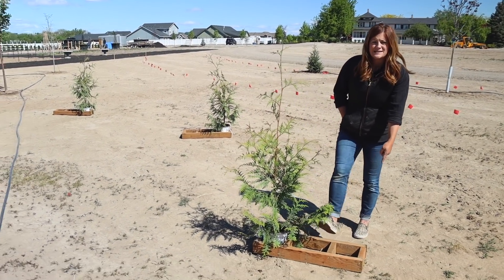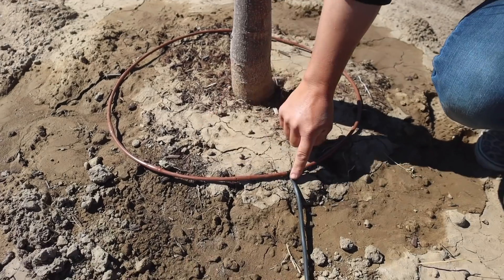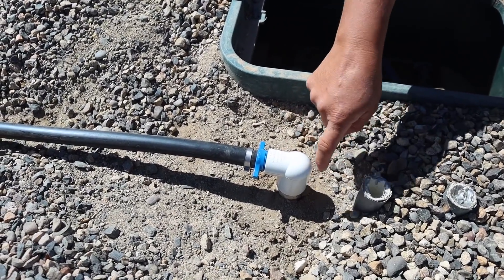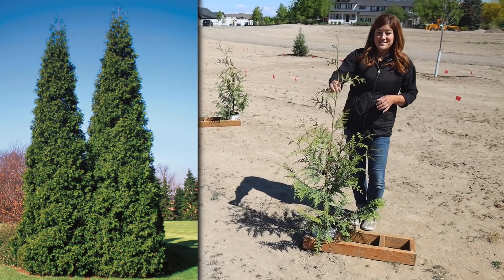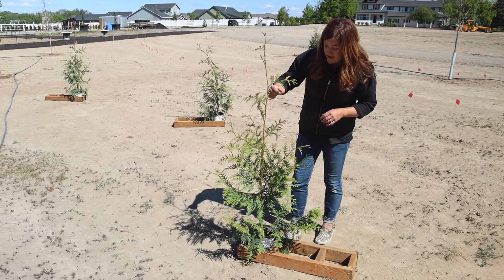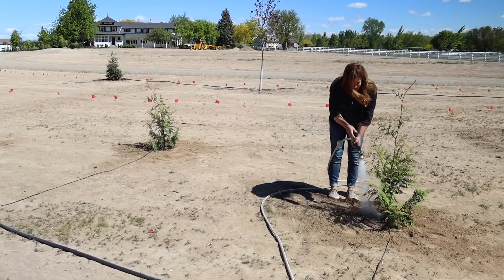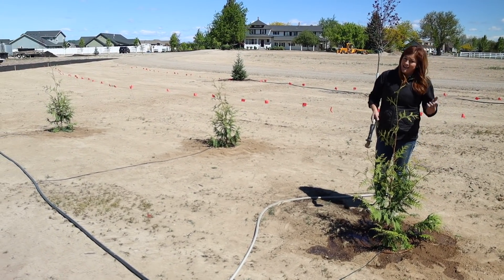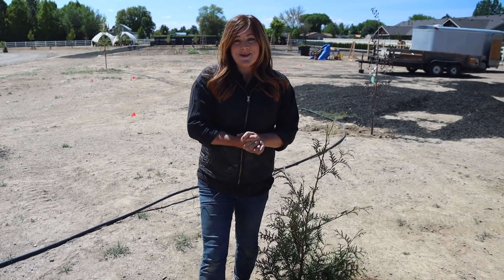Planting an Arborvitae That Grows Fast! 🌲🙌 // Garden Answer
Power Planter Augers

🌿MAILING ADDRESS🌿
Garden Answer
580 S Oregon St